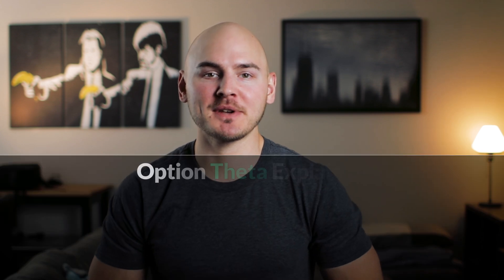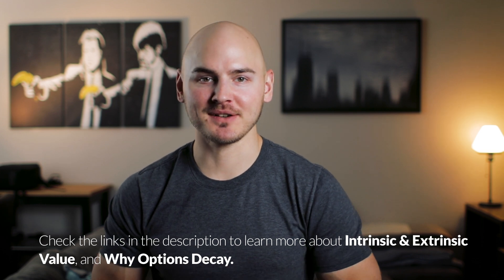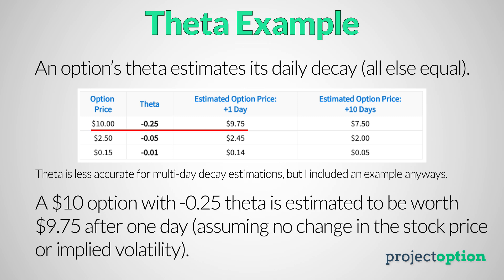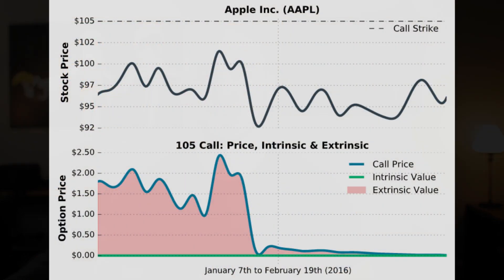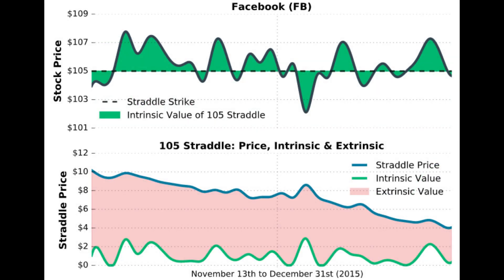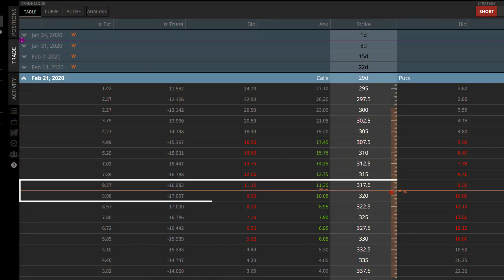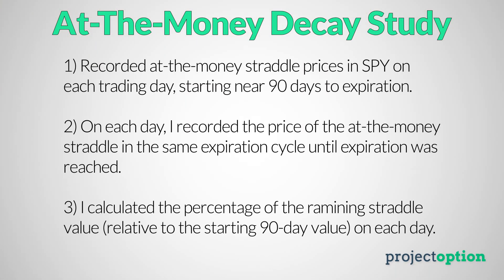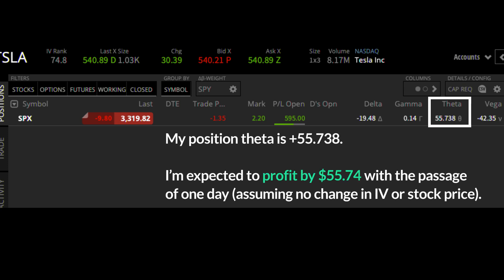Option Theta Explained (Time Decay Visualized With Examples)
The theta of an option is one of the four primary "option greeks." The other three are delta, gamma, and vega.

An option's theta is a measure of the option's expected price decay with the passage of one day (called time decay), holding the stock price and implied volatility equal.

Intrinsic value of an option is stable, but an option's extrinsic value decays (decreases) steadily with the passage of time.

At expiration, an option will only consist of intrinsic value (if any).

In this video, I explain what an option's theta is and show numerous trade examples to help visualize the decay of option extrinsic value as time passes.

Additionally, I discuss more advanced concepts, such as what position theta tells you about the expected performance of entire option positions.

=== RECOMMENDED VIDEOS/RESOURCES ===

Options Trading 101 tastytrade, Inc. (“tastytrade”) has entered into a Marketing Agreement with Project Finance(Marketing Agent”) whereby tastytrade pays compensation to Marketing Agent to recommend tastytrade’ brokerage services. Neither tastytrade nor any of its affiliated companies is responsible for the privacy practices of Marketing Agent or this website. tastytrade does not warrant the accuracy or content of the products or services offered by Marketing Agent or this website.